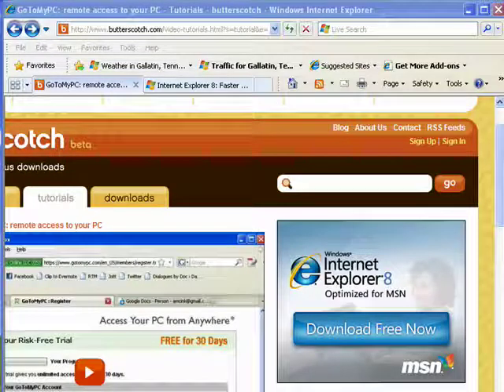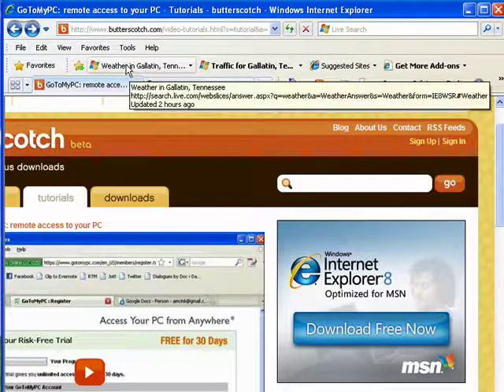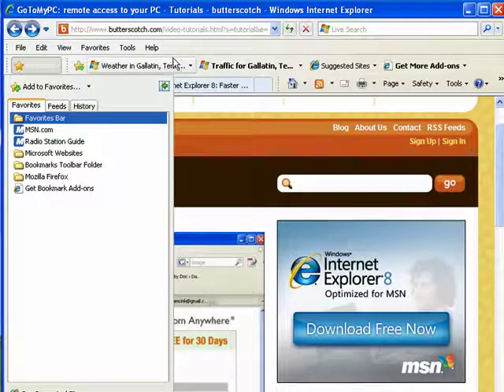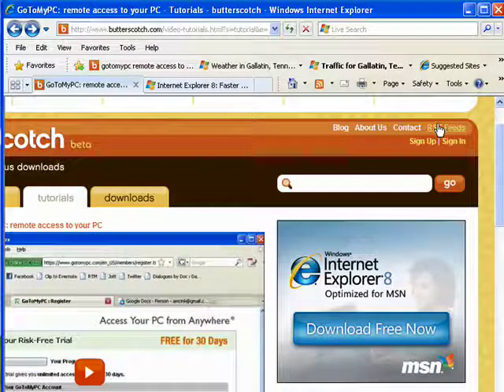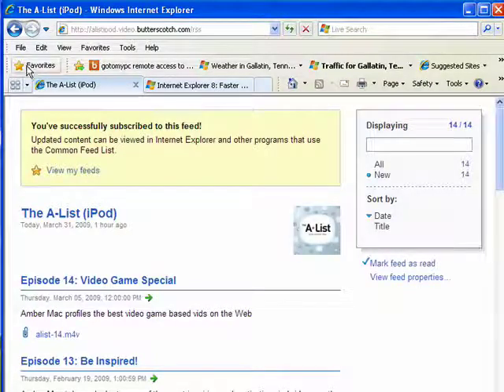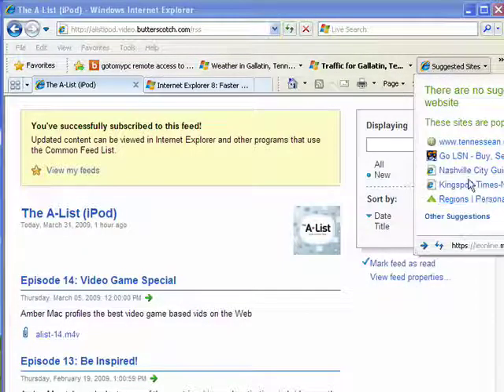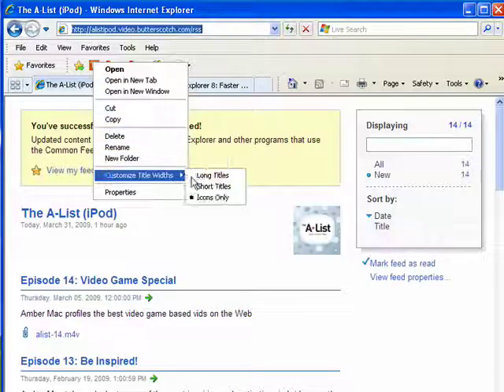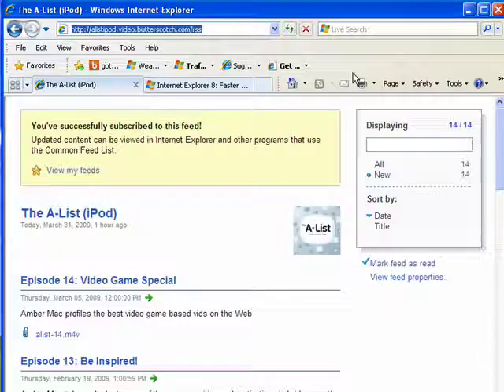Favorites in Internet Explorer 8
In Internet Explorer 8 the Favorites bar is much more versatile and intuitive than in previous versions of IE. It can serve as the home for Web Slices, RSS Feeds, as well as your Favorite Web sites.  A Internet tutorial by butterscotch.com.  Distributed by Tubemogul.